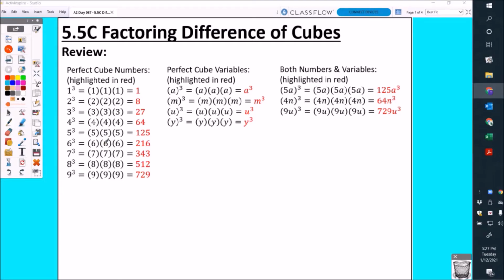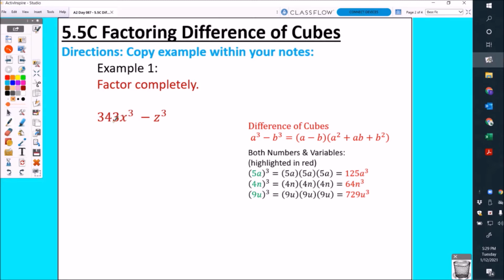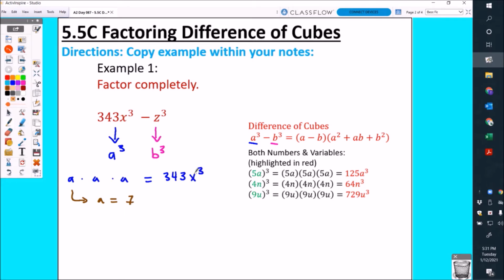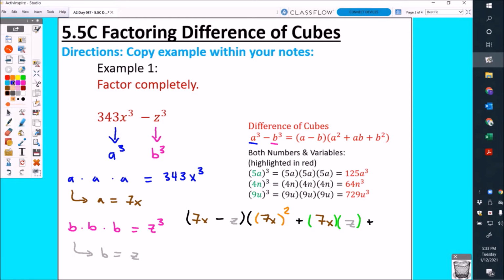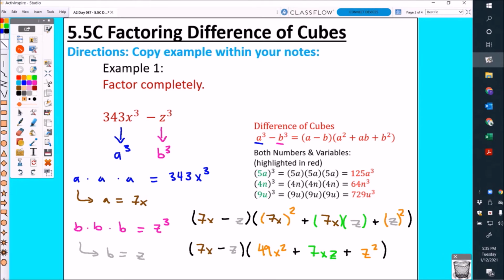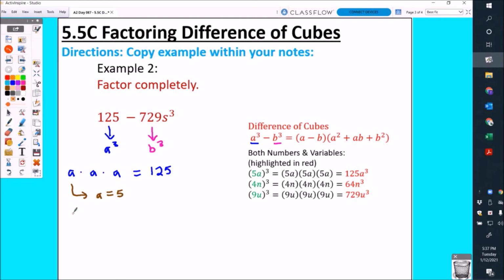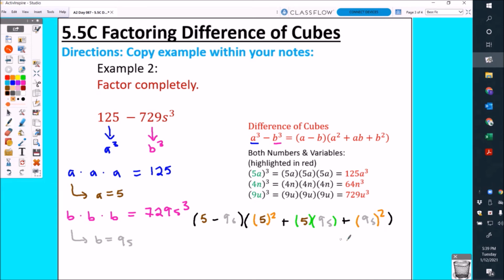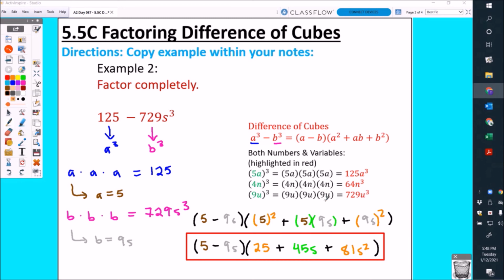A2 5.5C Factoring Difference of Cubes